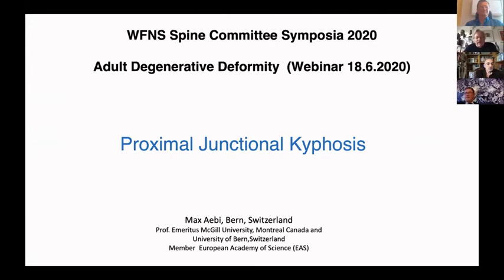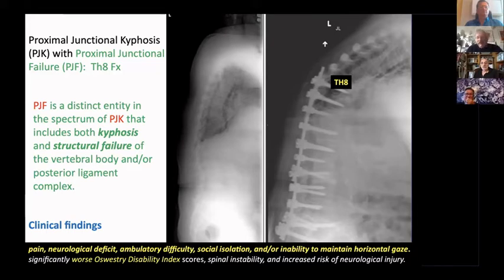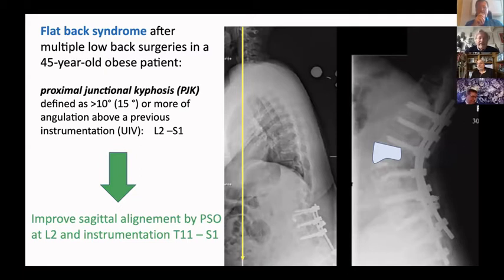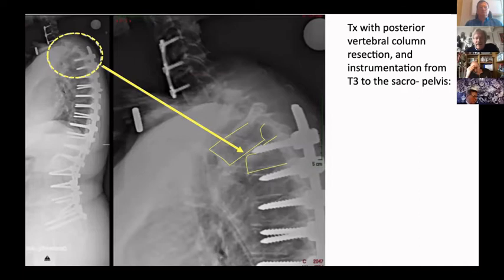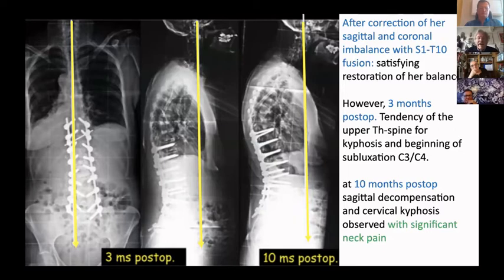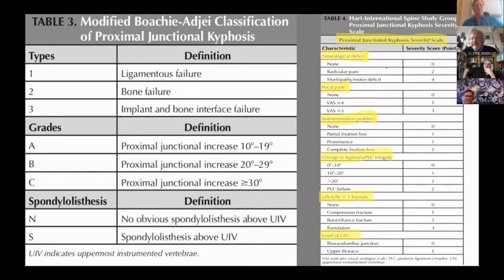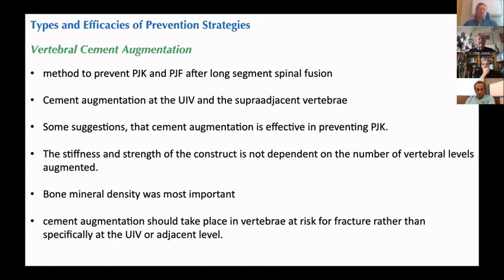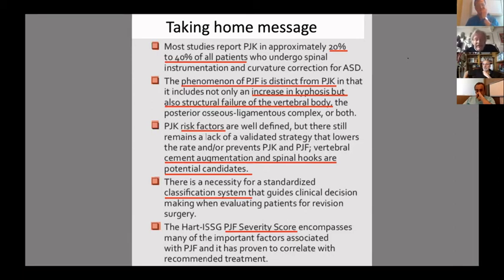WFNS Spine Committee Webinar: Max Aebi: Management of Proximal Junctional Kyphosis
Adult Degenerative Deformity Symposia
June 18, 2020
Moderators: Salman Sharif, Mehmet Zileli